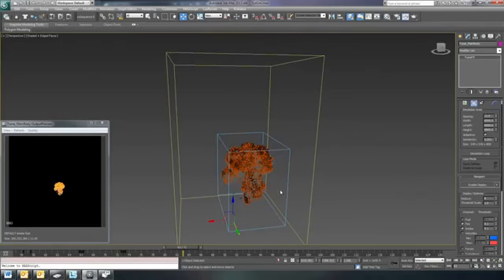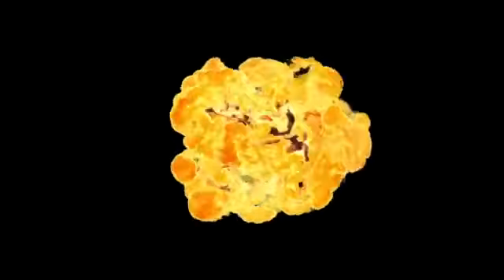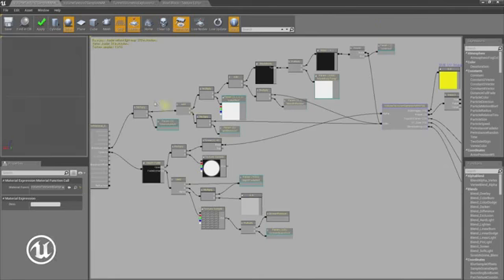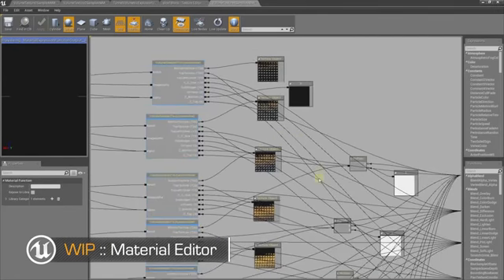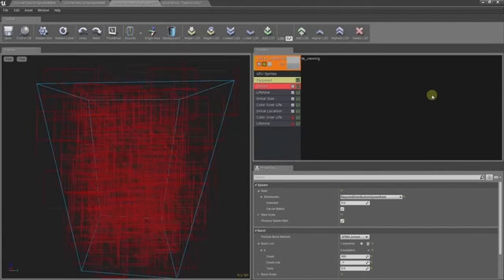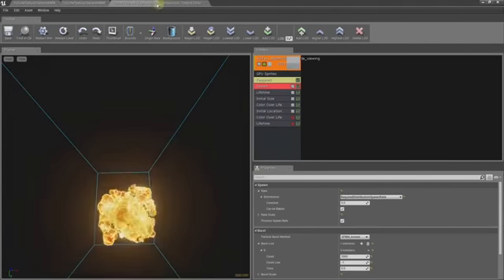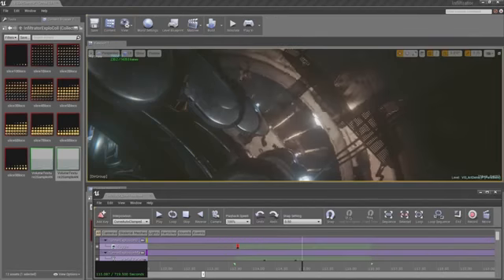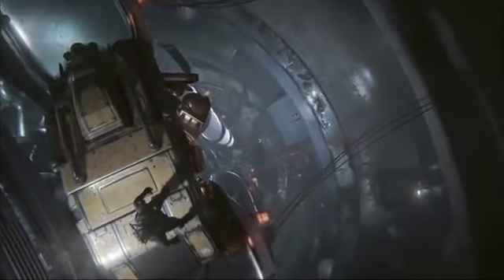Unreal Engine 4 Visual Effects #3 HD Quality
Best Gameplay Channel